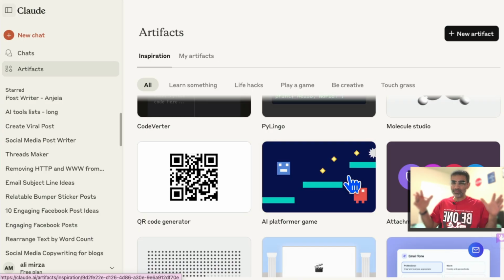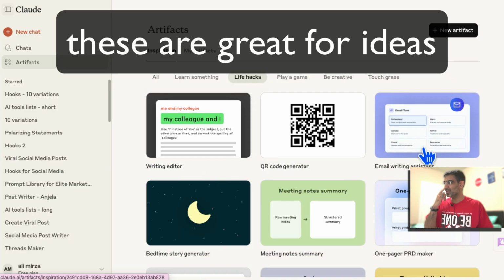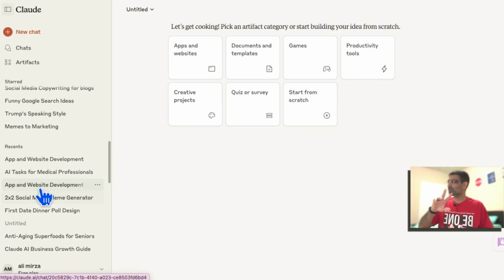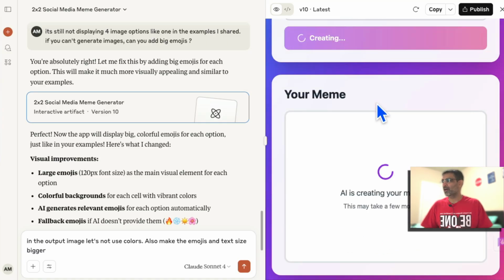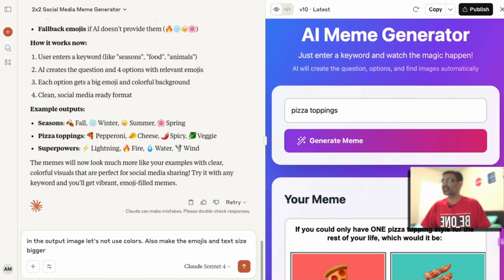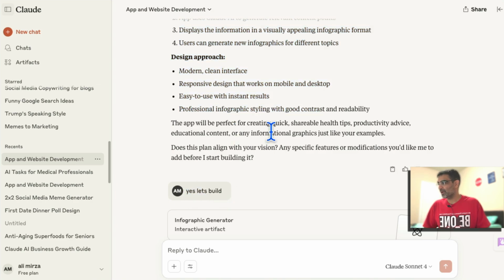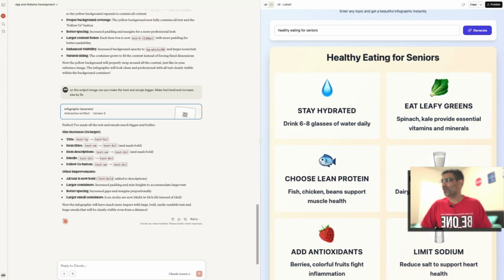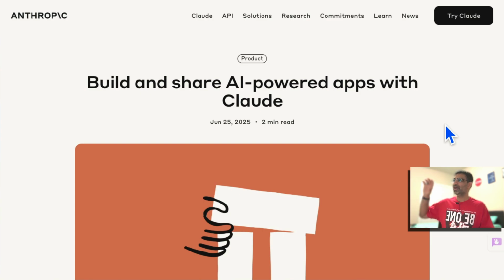How To Build And Host AI Apps With Claude Artifacts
10 Boring Tasks I Outsource To AI: 👇

1. Making videos for Facebook ads
2. Make AI influencers for your brand
3. Optimizing YouTube videos for virality
4. Making videos without showing your face
5. Convert 1 long video in 20+ viral shorts
6. Sending Instagram DMs automatically
7. Making video stories for YouTube
8. Designing Instagram carousels & presentations
9. Creating Social media post graphics & videos